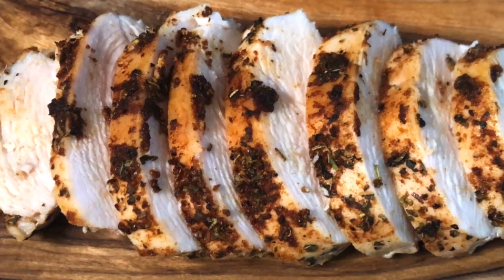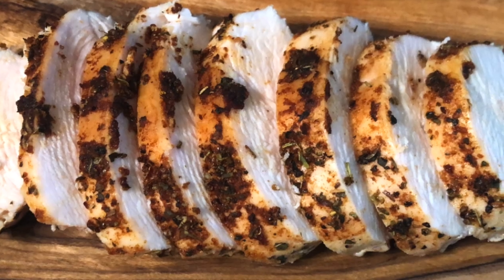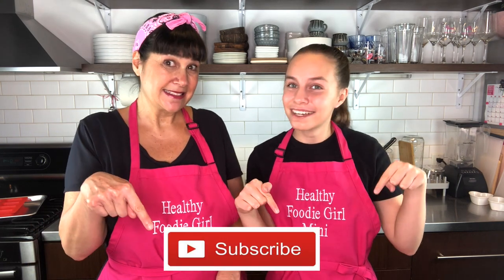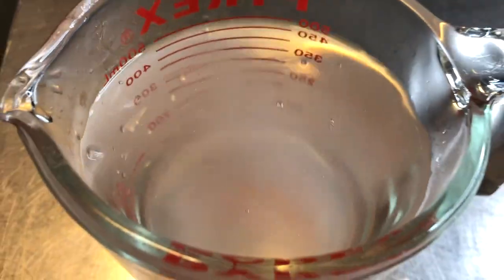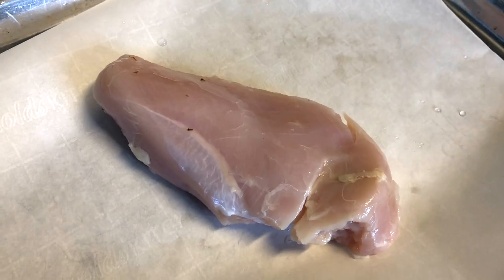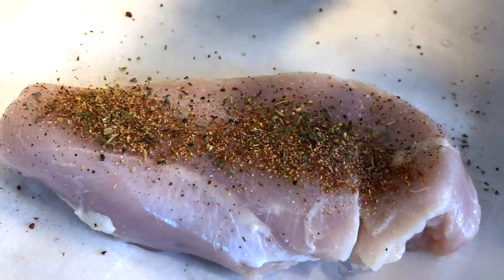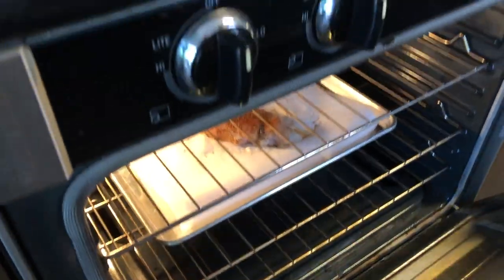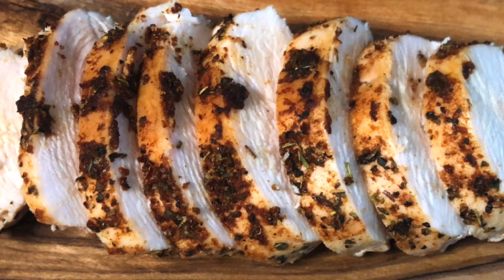JUICY OVEN ROASTED CHICKEN BREAST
This will make the best juicy oven-roasted chicken breast. So easy and delicious. It's all about the brine. Kosher salt works best for this. If you don't have Kosher salt you can use pink Himalayan salt or table salt in a pinch but only use 1/2 of the amount of salt as these salts are saltier. This trick will have you making juicy, moist chicken in the oven every time.  Roasted up to perfection. XO, Shawna & Mini HEALTHY FOODIE GIRL

We do easy, delicious, healthy recipes we know you're going to love!

RECIPE
*BRINE 3 CUPS OF WARM WATER 2 TBS OF KOSHER SALT (OR 1 TBS OF PINK HIMALAYAN SALT) LET THE CHICKEN BREAST SIT IN THE BRINE FOR 30 MIN TO AN HOUR IN THE REFRIGERATOR. THIS IS GOING TO MAKE YOUR CHICKEN SUPER JUICY! YOU WANT YOUR CHICKEN BREAST SUBMERGED IN WATER IF YOU HAVE MORE CHICKEN BREASTS ADD MORE WATER MIXTURE (6 CUPS 4 TBS KOSHER SALT OR 2 TBS PINK HIMALAYAN) I RECOMMEND KOSHER SALT IF YOU HAVE IT. AFTER SITTING IN BRINE FOR THE DESIRED AMOUNT OF TIME NEXT
* RINSE CHICKEN BREAST WITH COLD WATER AND PAT DRY. PLACE ON BAKING SHEET WITH PARCHMENT PAPER
*LIGHTLY SPRAY WITH OLIVE OIL
*TOP WITH SEASONINGS YOU DESIRE
I USED * PER CHICKEN BREAST
1/4 TSP ITALIAN HERBS
1/4 TSP SMOKED PAPRIKA
1/4 TSP GARLIC POWDER
PREHEAT OVEN TO 450* OVEN ROAST YOUR CHICKEN BREASTS FOR 15-20 MIN DEPENDING ON THE SIZE OF THE CHICKEN BREAST. CHECK WITH YOUR THERMOMETER THAT CHICKEN BREAST IS COOKED AT 165* .THERMOMETER READING
LET REST FOR 8-10 MIN BEFORE SLICING INTO THE CHICKEN BREAST SO IT RETAINS ITS JUICES.